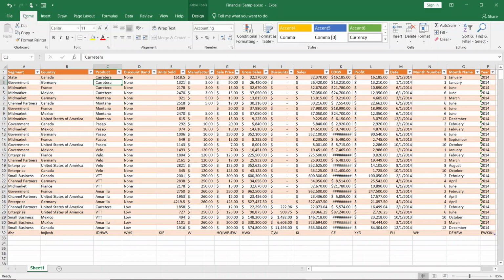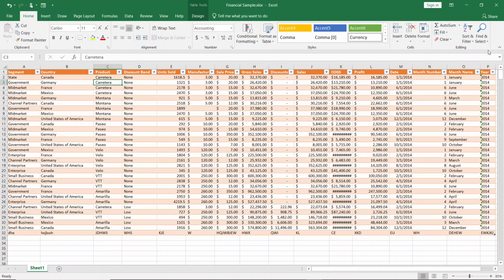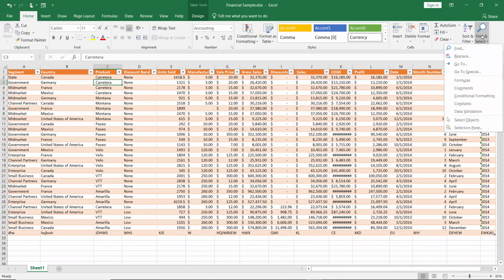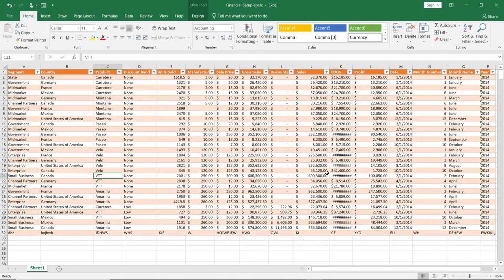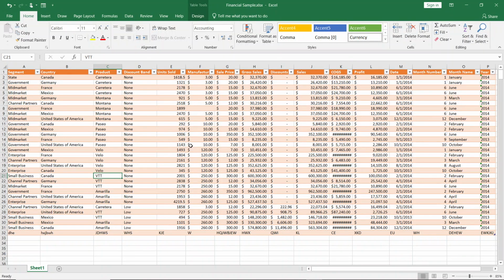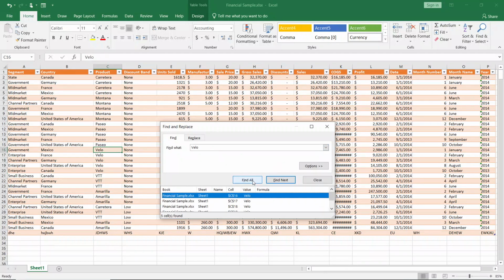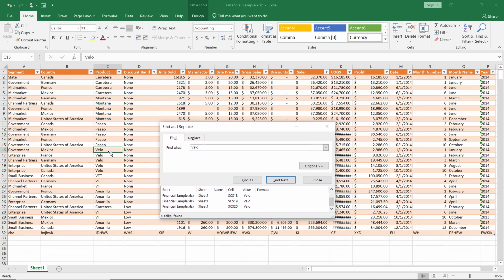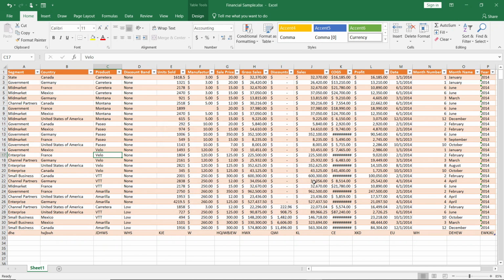How To Search Text Fast In Excel (Quick Tutorial)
In this video I will show you How To Search Text Fast In Excel. It would be good if you watch the video until the end so that you don't miss important steps.